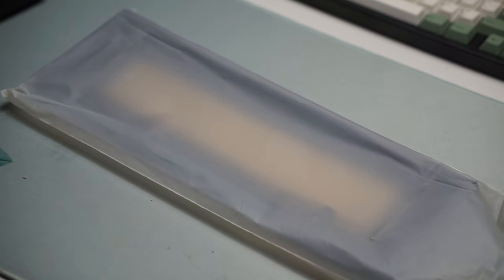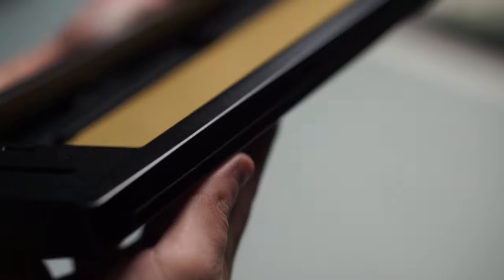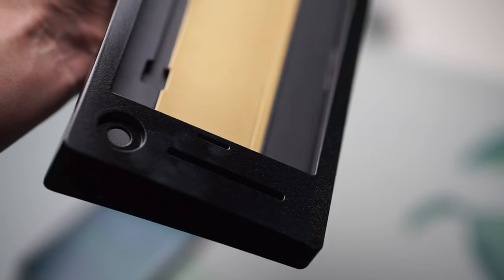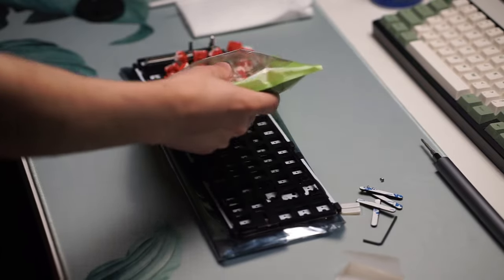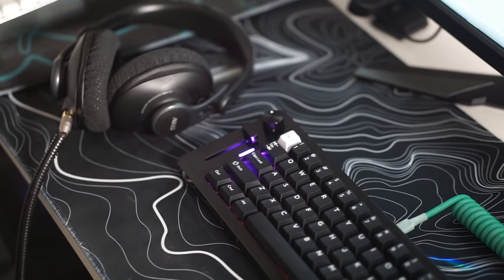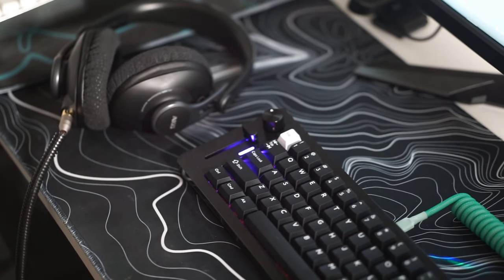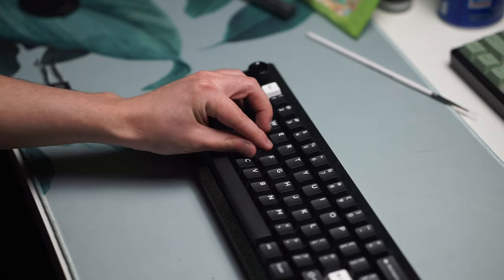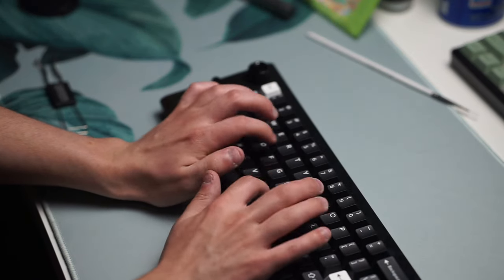This Keyboard is One of a Kind! | VG65 Colorshift LE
Today we are taking a look at the VG65 LE Edition which is pretty much a colorshift variant of the standard VG65!  Not many of these were made so I am happy to be one of the owners! Hope you all enjoy :D

0:00 Intro & Info
0:33 My idea behind this build
0:49 Whats included
1:12 Build Process
1:57 Switches
2:17 Finishing the Build
2:30 Important things to remember!
3:02 My Thoughts + Showing off Colorshift!
3:21 Sound Test
4:05 Thoughts on Sound & Feel
4:43 Final Thoughts